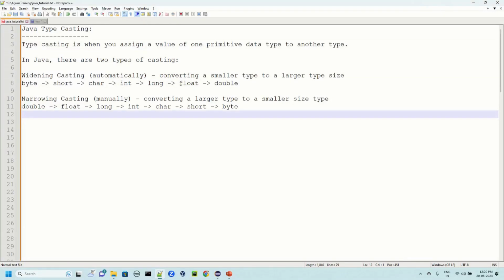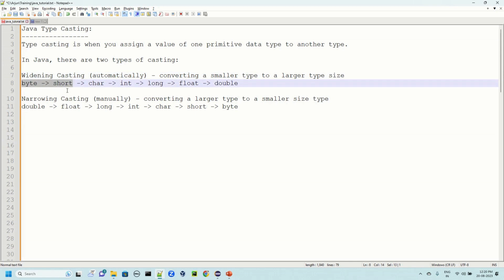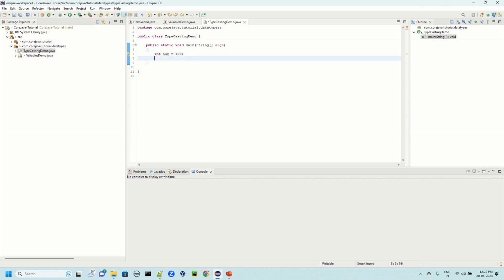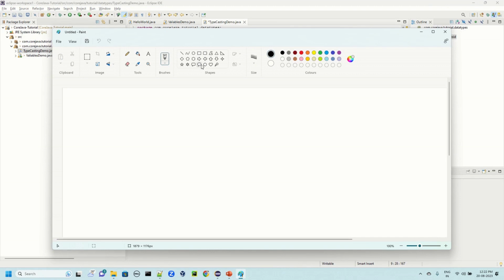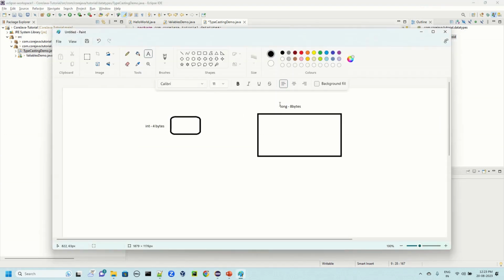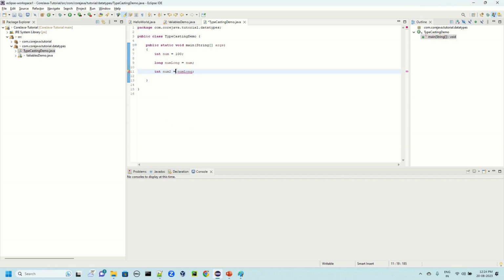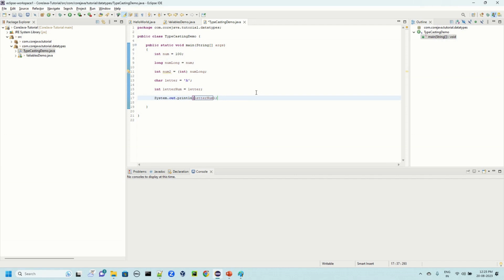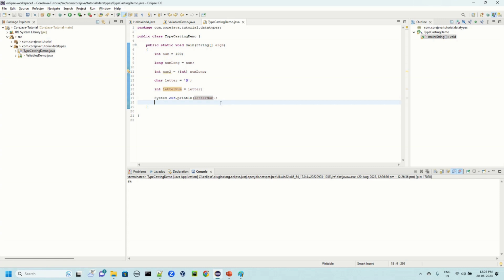6. Java Type Casting